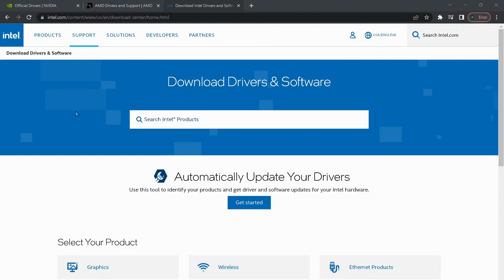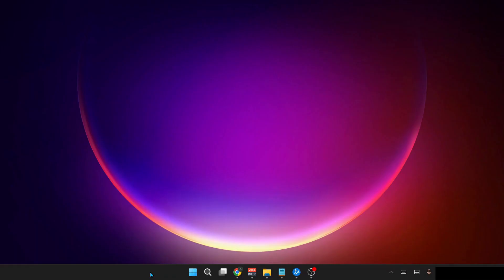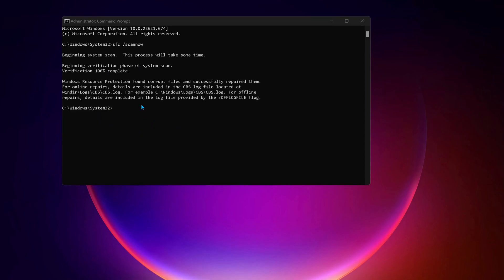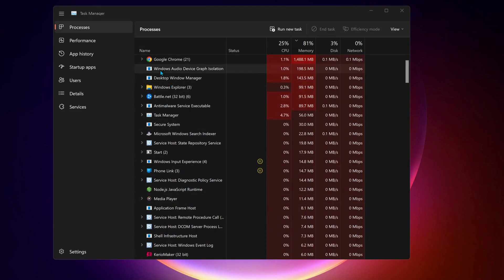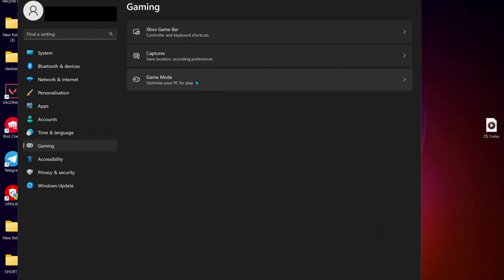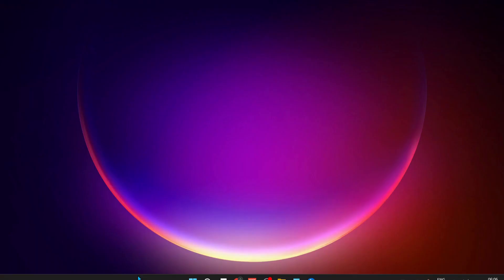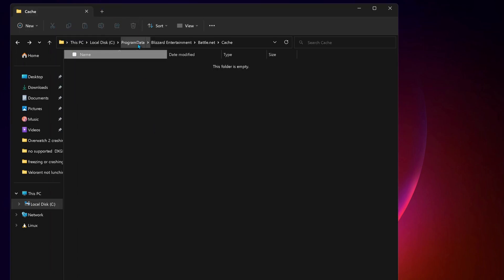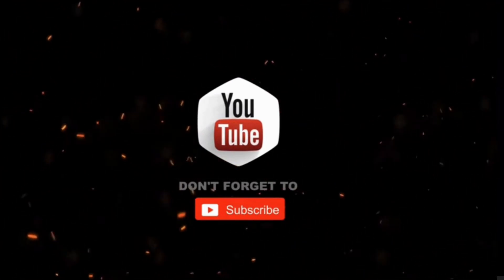Call Of Duty Modern Warfare 2 Not Launching PC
Call Of Duty Warzone 2  Crashing Not Launching
How To Fix All Errors For Battle.net & Stream Users - Crashing & Not loading On windows Pc
 ( The Application has unexpectedly stopped working ) - an error has occurred launching the game. Please check for updates or scan and repair to fix this issue., Are you getting black screen on alt+tab, or Warzone / Modern Warfare wont launch at all?  In ths video you will learn to fix Call Of Duty Warzone 2.0 not working

Topic Covered:
How To Fix COD Warzone 2 - an error has occurred launching the game. ✔
How To Fix COD Warzone 2 - The Application has unexpectedly stopped working✔
Fix CoD Warzone 2.0 / Modern Warfare 2 Won't Launch & Crashing
Does your Warzone 2/ Modern Warfare 2 keep crashing?